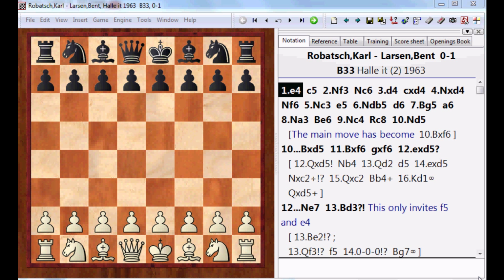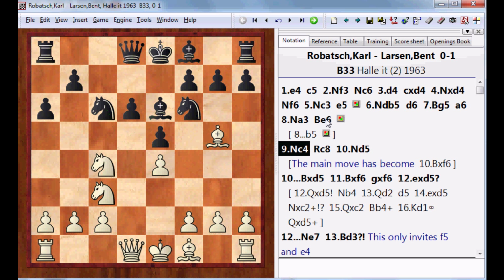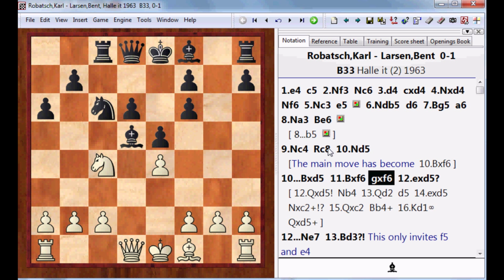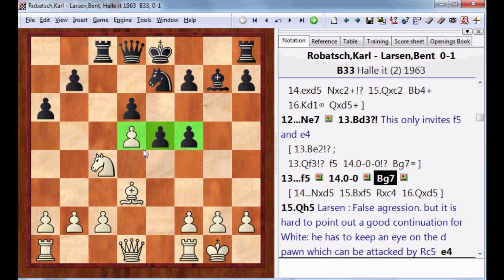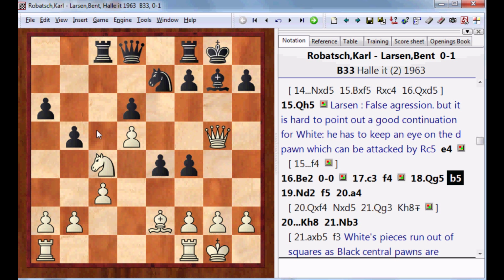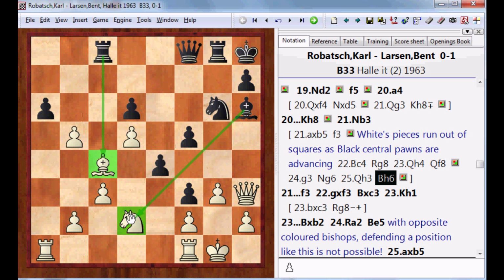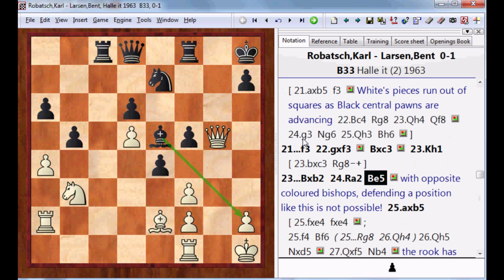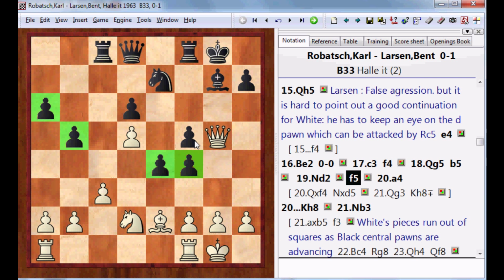Attacking game by chess legend Bent Larsen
My Kindle books

This is Robatsch - Larsen, the game that gave ideas to the Sveshnikov Variation of the Sicilian defence. Here are moves for the game